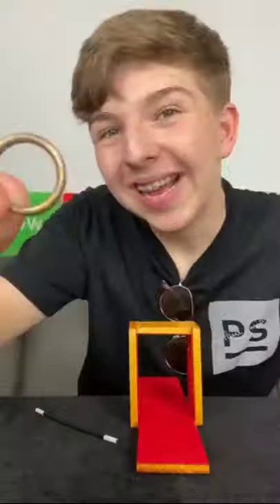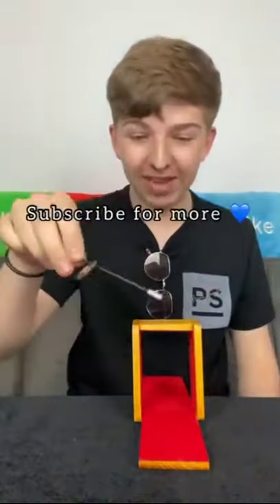Dan Rhodes : Top 10 Magic tricks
Dan Rhodes tiktok
Dan Rhodes youtube
tricks
trick
magic tricks
magic trick
trick shots
card tricks
trick shot
card trick
magic tricks revealed
free fire tricks
easy tricks
hand tricks
tricks in free fire
free fire new tricks
basketball trick shots
secret tricks
simple tricks
new tricks in free fire
science tricks
free fire tips and tricks
new trick free fire
trick or treat song
easy magic tricks
best magic tricks
ff tricks
tricks for friends
vape tricks
match tricks
money tricks
tips and tricks in free fire
new magic trick
magic
magic tricks
best magic
how to magic
magic show
magic trick
best of magic
magic tricks revealed
magic!
best magic tricks
a kind of magic
magic episode
magic youtube
magic revealed
vine magic
easy magic
magic vines
magic xilam
compilation magic
zach king magic
magic zach king
zach king magic tricks
agt magic
magic auditions
tour de magie
real magic
magic la famille féérique
magic hacks
light magic
call it magic
tik tok magic
zach king magic vines
5 magic
5-minute magic
easy magic tricks
Dan Rhodes
crazy brick trick
the ring in box illusion
How I fixed my oreo
crazy egg trick
crazy lightbulb trick
donut out of phone
he stole my money
Oh No
this is impossible
Dan Rhodes
crazy brick trick
crazy egg trick
crazy lightbulb trick
Oh No
this is impossible
Dan Rhodes
crazy brick trick
crazy egg trick
crazy lightbulb trick
Oh No
this is impossible
Dan Rhodes
crazy brick trick
crazy egg trick
crazy lightbulb trick
Oh No
this is impossible
Dan Rhodes
crazy brick trick
crazy egg trick
crazy lightbulb trick
Oh No
this is impossible
Dan Rhodes
crazy brick trick
crazy egg trick
crazy lightbulb trick
Oh No
this is impossible
Dan Rhodes
crazy brick trick
crazy egg trick
crazy lightbulb trick
Oh No
this is impossible
Dan Rhodes
crazy brick trick
crazy egg trick
crazy lightbulb trick
Oh No
this is impossible
Dan Rhodes
crazy brick trick
crazy egg trick
crazy lightbulb trick
Oh No
this is impossible